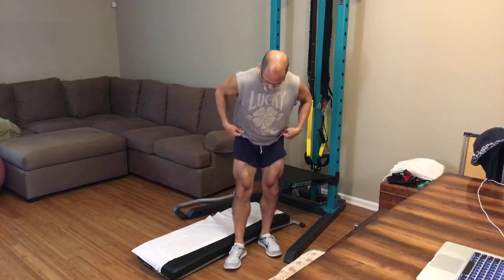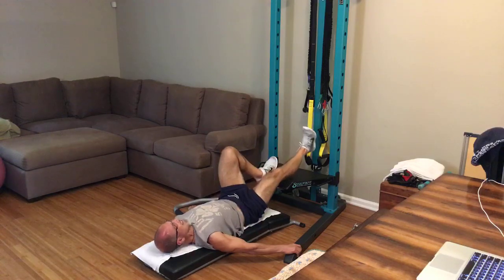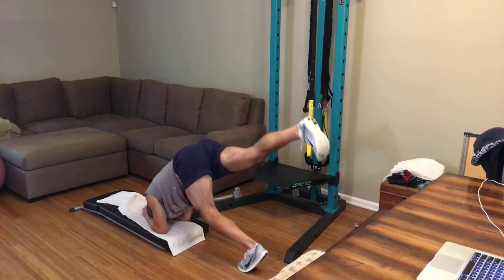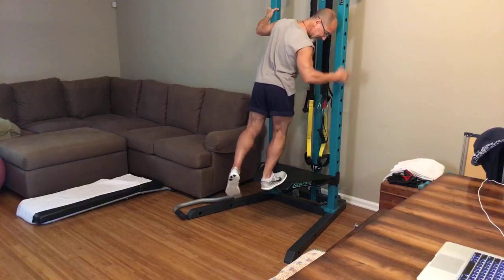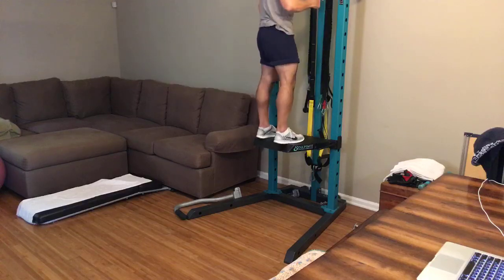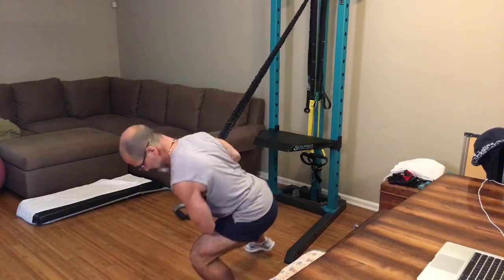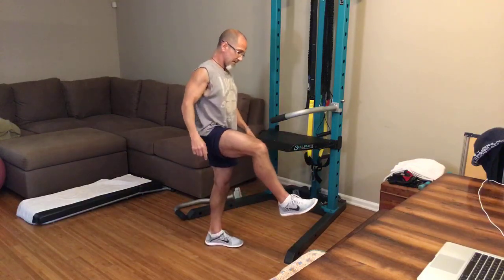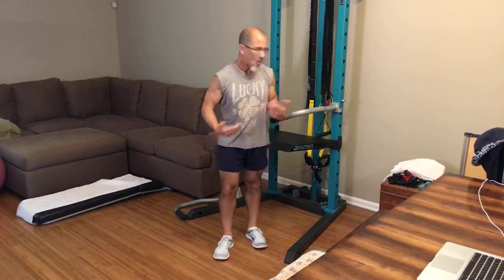Best "LIIT" Leg Workout at Home for Smart People for HOT Results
After the Best "LIIT" Leg Workout at Home for Smart People - come and GET MORE FREE Home, Office and Travel Low-Impact Fitness Training Sessions

The Best "LIIT" Leg Workout at Home for Smart People is a Low-Impact training session from Exercise Physiologist & Private Health Coach & Consultant, Joey Atlas

There are many progressions and advanced variations to this basic low-impact lower-body workout for intermediates. For example here is another one of my intermediate/advanced training session I did in my home gym not too long ago

In this home workout session for the lower body - you'll notice the slow, controlled, focused movements without momentum and no extra weights being used.

We get everything working - including the glutes, thighs, calves - the entire lower body - even the foot muscles are being trained (VERY important, btw)

Even though this lower body workout is done on the Hybrid Bench/Mat and the SCULPTAFIT Home-Gym Step platform, also using the AV Bodyweight Balance Handles - all of these exercises, with some mild modifications, can be done at home, the office or at a hotel when traveling.

Any questions, comments or thoughts about this Best "LIIT" Leg Workout at Home for Smart People from Exercise Physiologist & Private Health Coach & Fitness Consultant, Joey Atlas - then please post below.